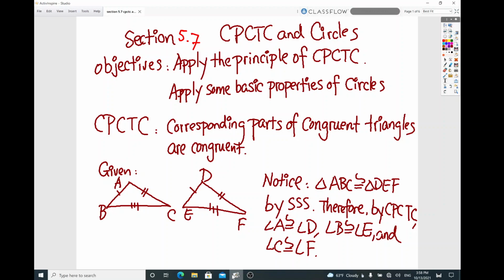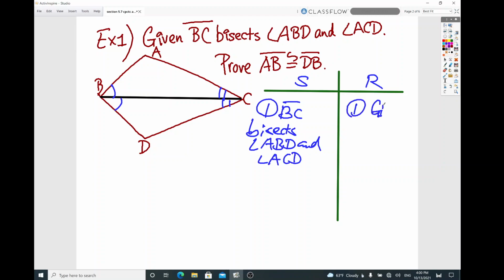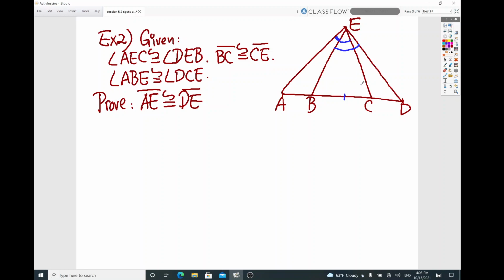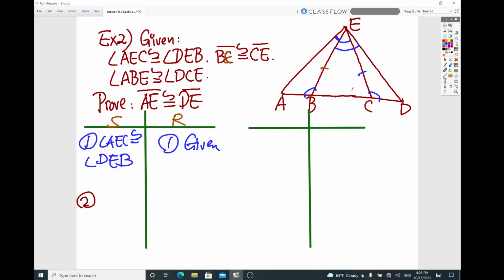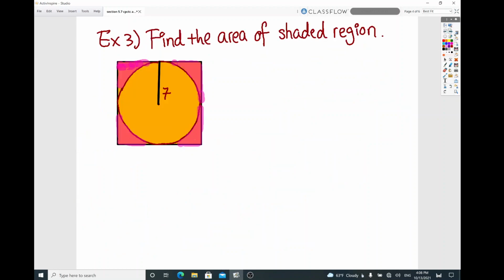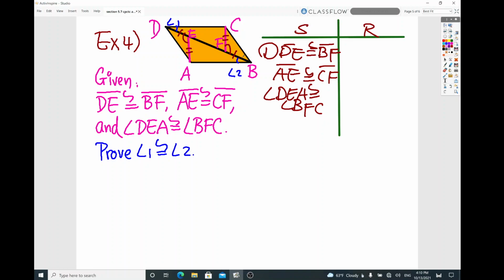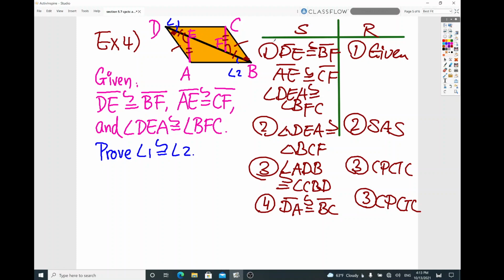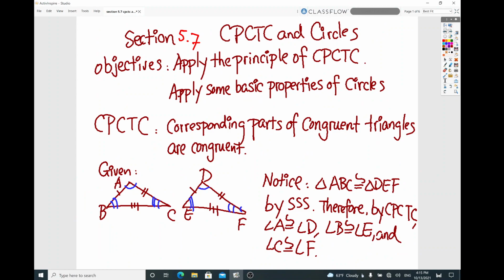The Heart and the Soul of CPCTC (Big Idea Geometry Section 5.7)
Mr. Chen explains the use of CPCPT after proving the congruent triangles.